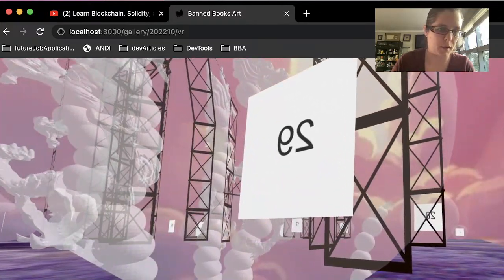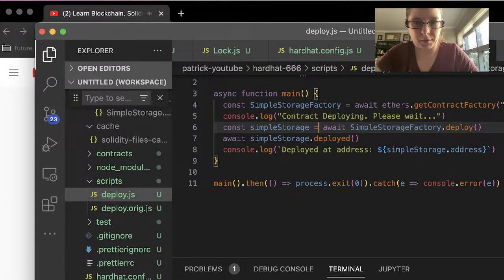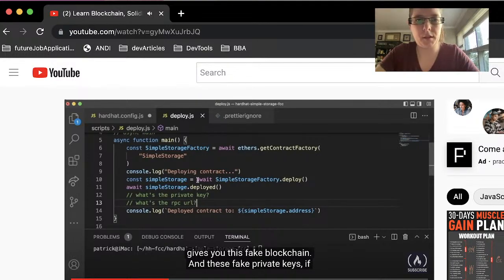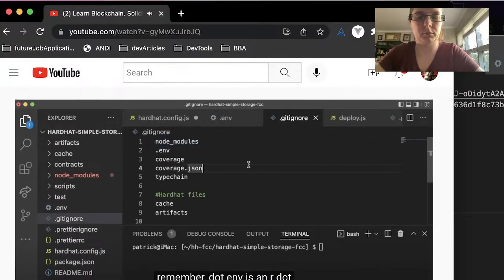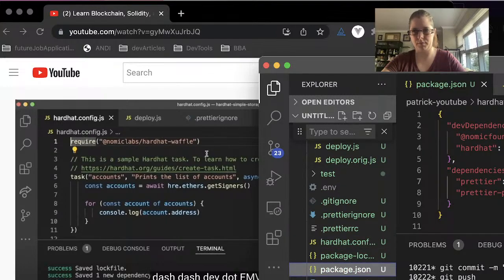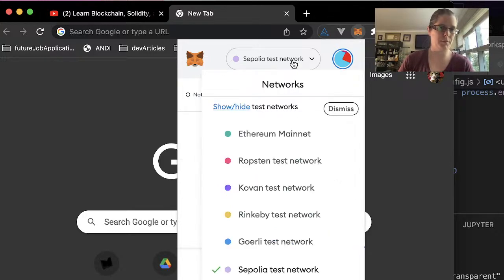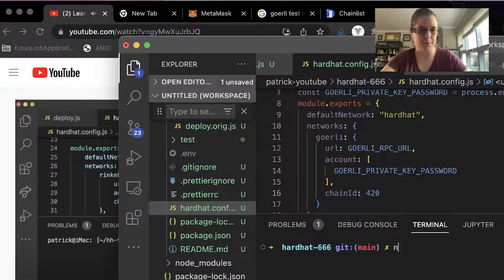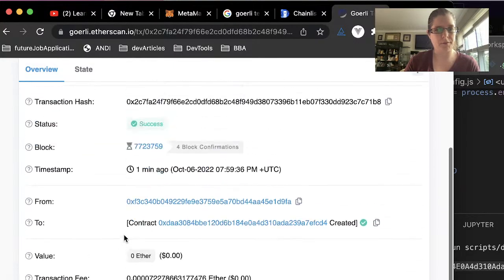Multistreaming with Restream.io